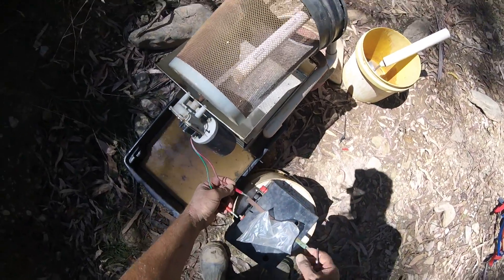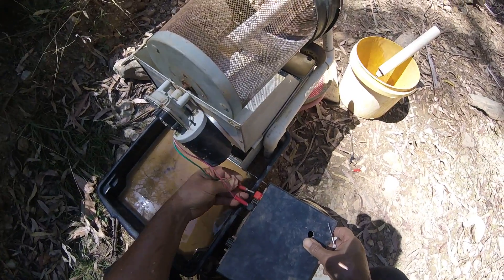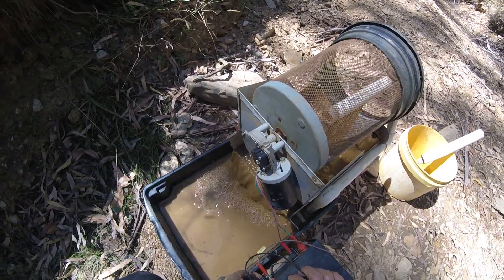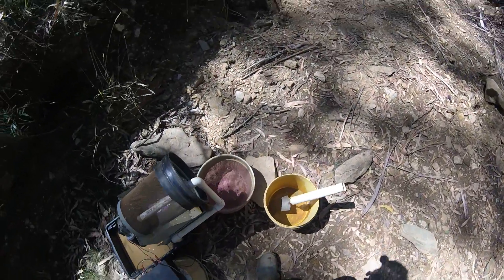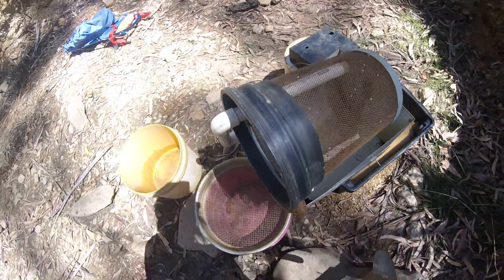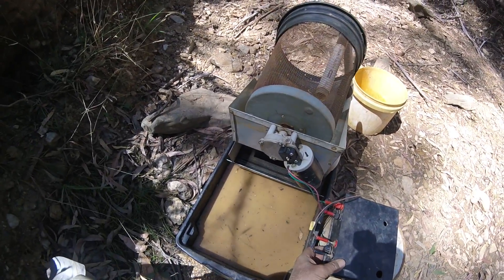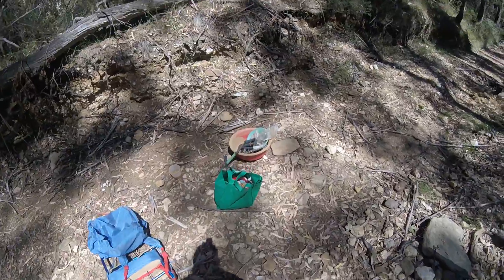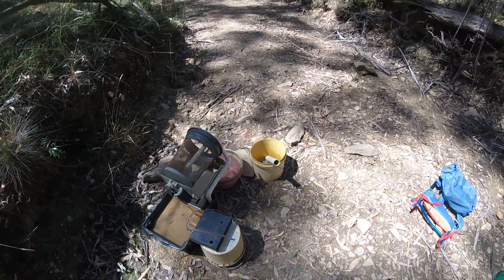Slaty Creek Part 3d